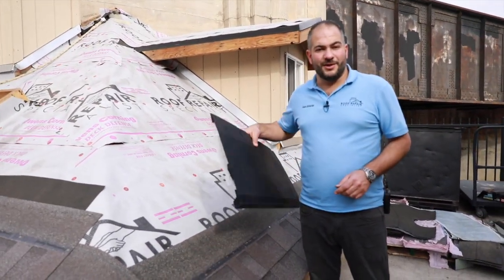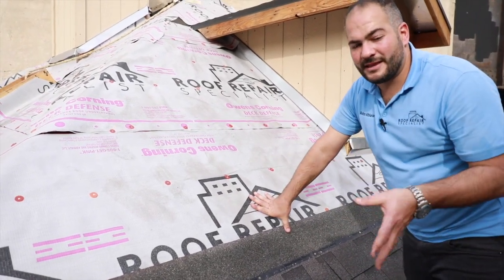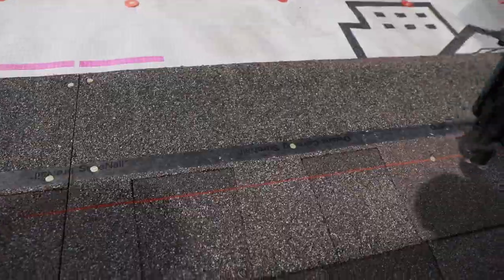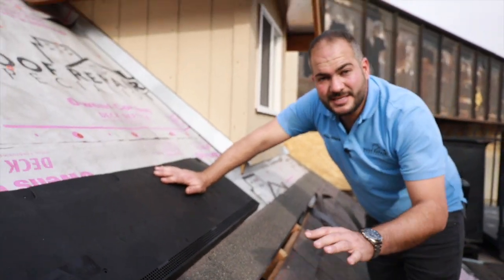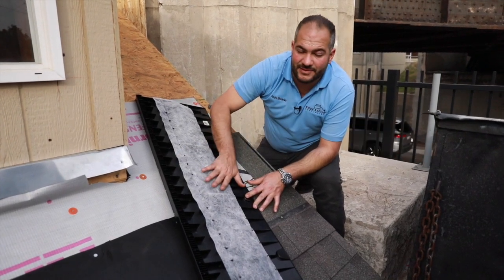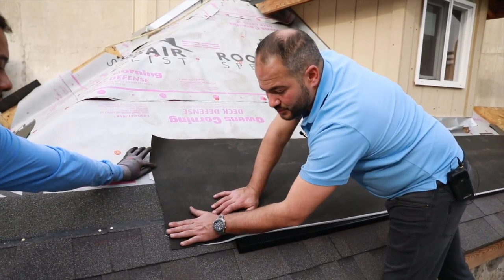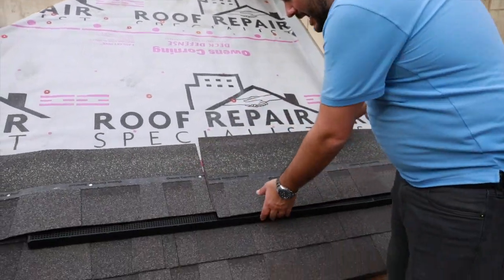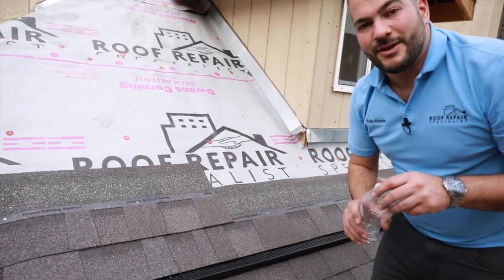How to Install an Inflow Vent | Shingle Roof Install Guide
In this video we’ll show you how to install an Owens Corning VentSure® InFlow® Vent on your roof. This is a pretty lengthy process, so we advise you read all the instructions and guidelines before getting started. We’ll be showing you the full process of installing this inflow vent mid-roof, to help with attic ventilation.

One of the best ways to increase your roof’s lifespan is to make sure it has proper ventilation installed in the attic. Whether you install a dormer, O'Hagin, or inflow vent, make sure to install it properly because adding vents will be very beneficial for a roof's lifespan.

0:00 Intro
0:12 explanation
1:49 locating where to install the inflow vent
2:47 how to install and nail shingles for the inflow vent
5:17 measuring and cutting the opening
7:38 installing the inflow vent
11:05 installing roofing material over the vent
16:45 continuing regular shingle installation
17:09 water test

This video is from our latest series, “The Shingle Roof Install Guide,” where we will walk you through every step of the process when installing a brand new shingle roof. From the drip edge to ice and water shield, from starter strip to flashing, we will give you all the details on how to install a shingle roof.